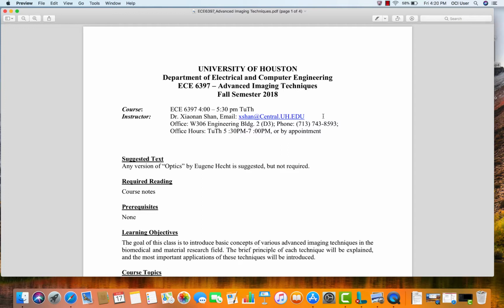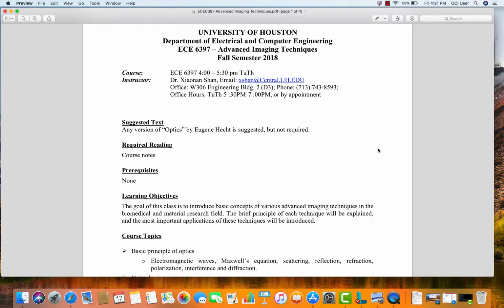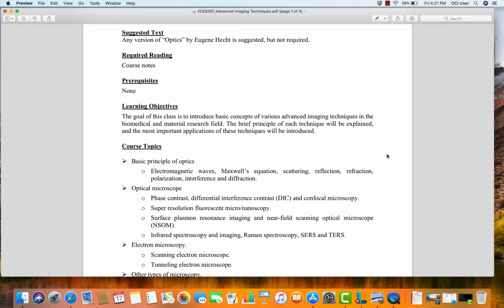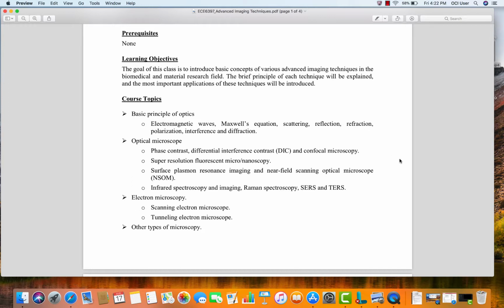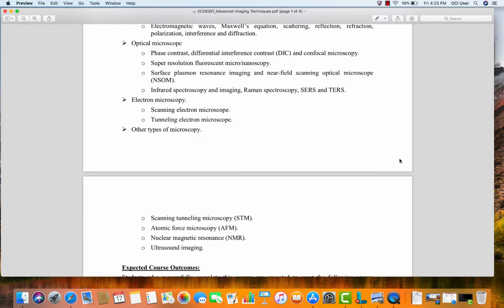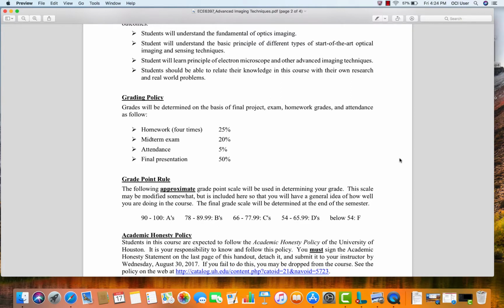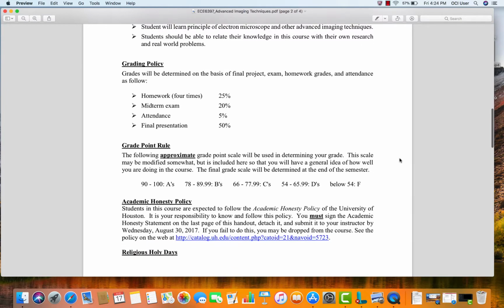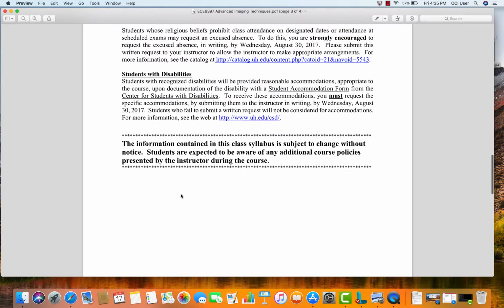Advanced Imaging Techniques_UH_Lecture 1 Syllabus